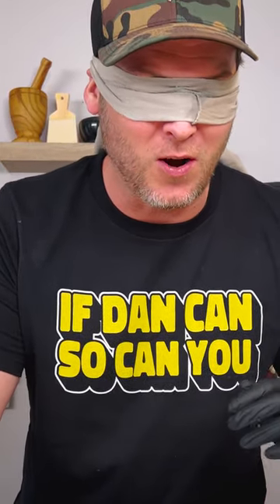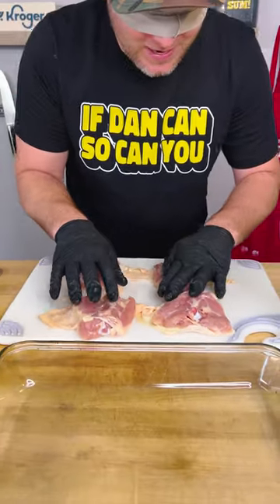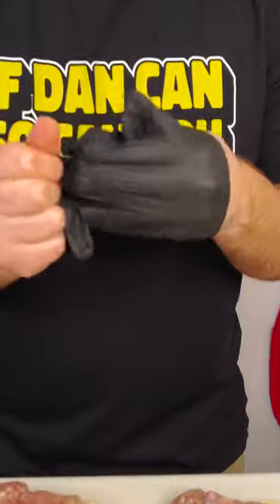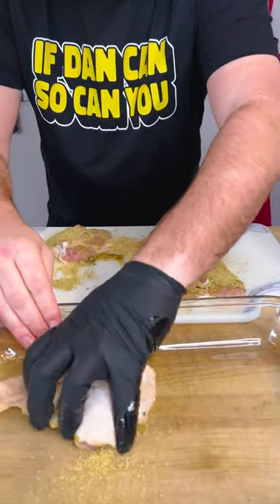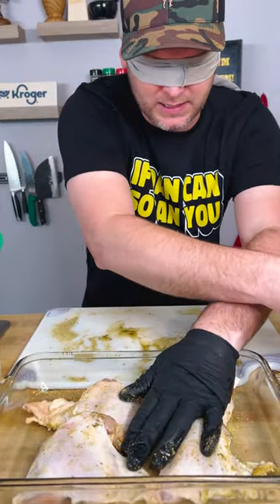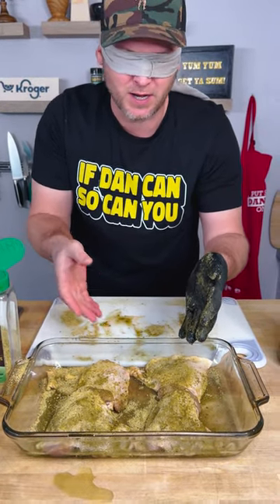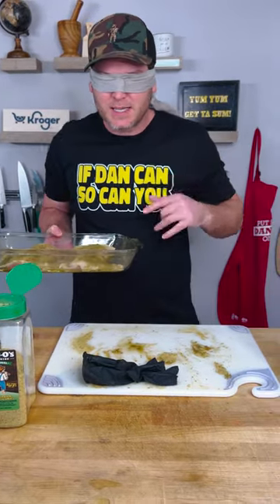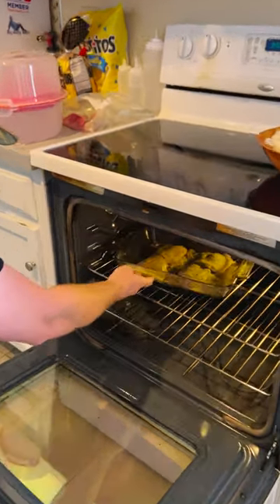Ya Don't Know Until Ya Dan-O: Blinded OG Chicken Thighs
Dan-O’s still has a great salt flavor because we use all-natural, unrefined sea salt. Most other seasonings not only use too much salt, but they also use cheap, chemically broken down salts that are actually bad for you.